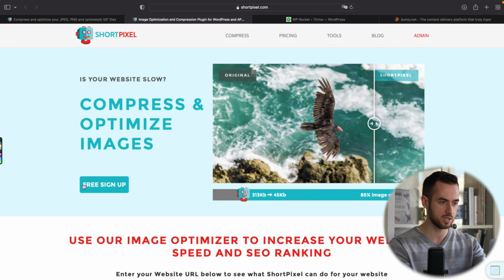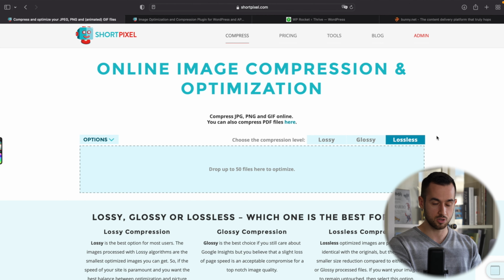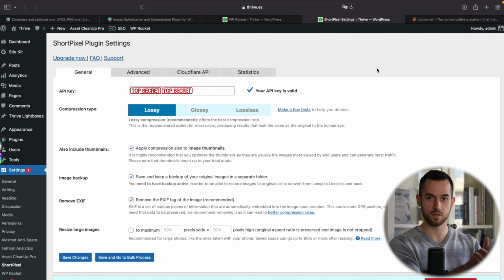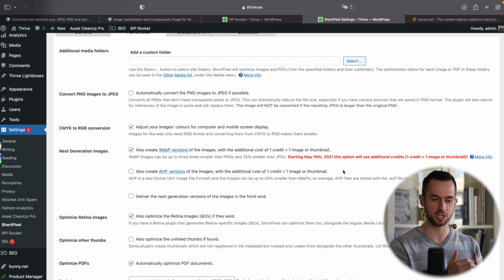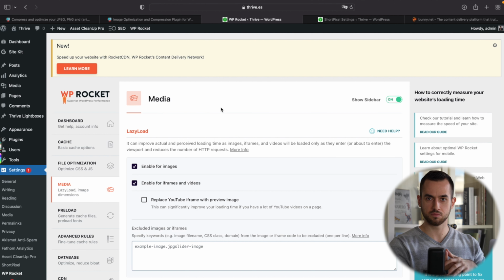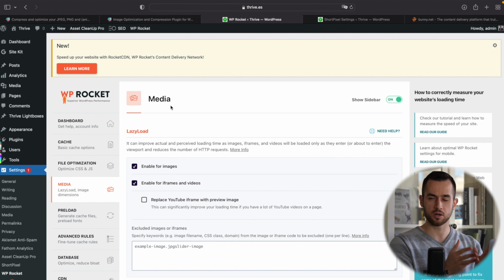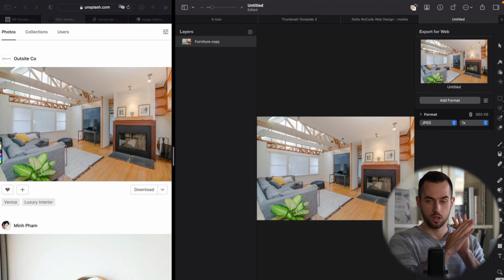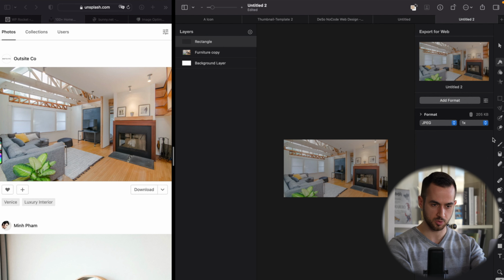How to properly optimize and upload images to your Wordpress site (2022)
Step by step tutorial on how to optimize and upload images to your Wordpress site using Shortpixel, WProcket and BunnyCDN.